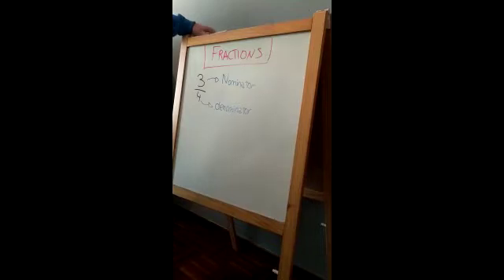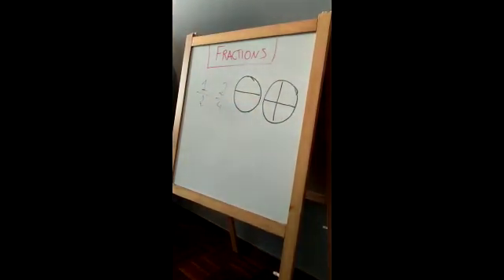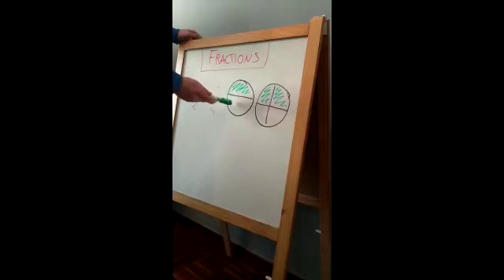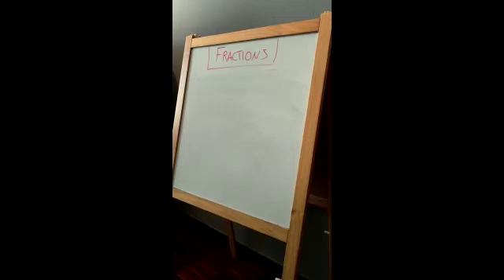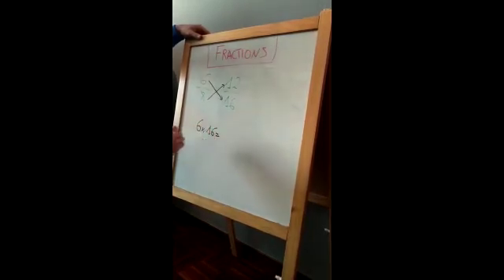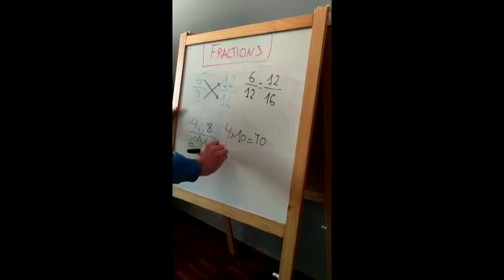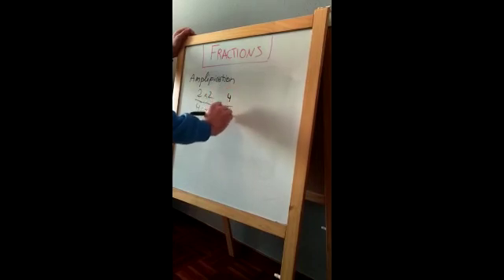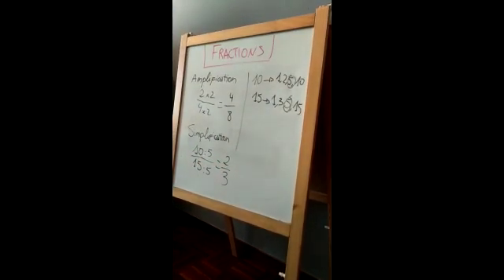FLIPPED CLASSROOM KONTIXU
Asier Anguita, Asier Duarte, Gaizka García, Ekaitz Morales and Martin Ruiz de Munain